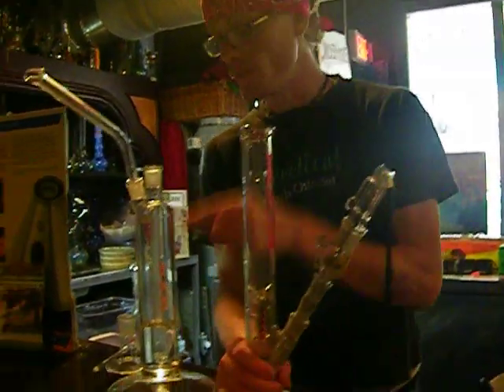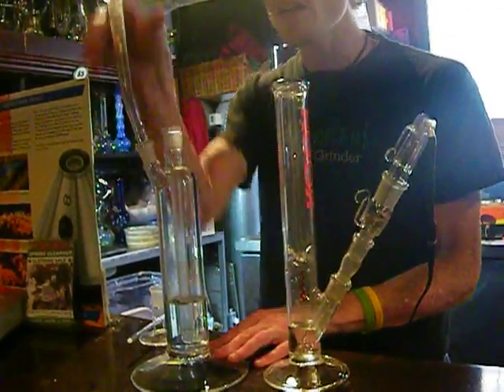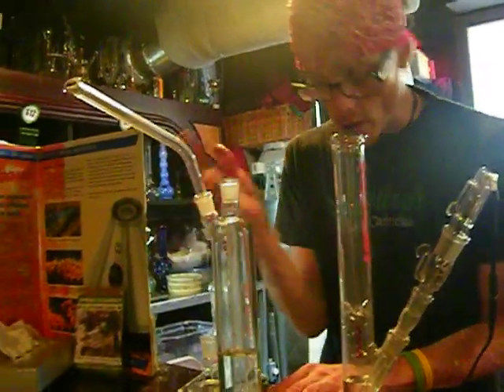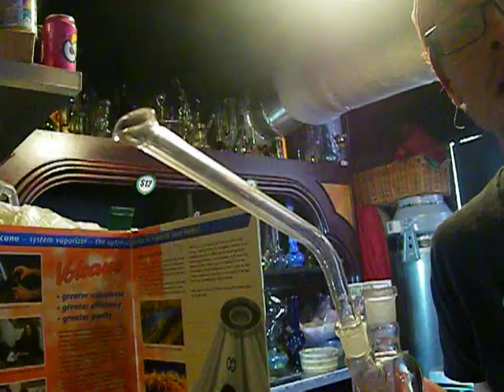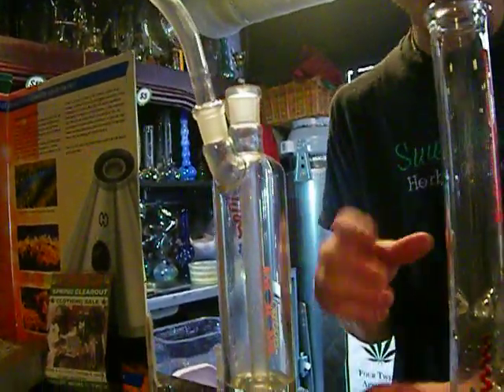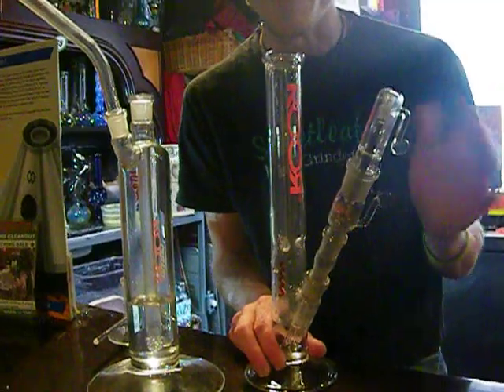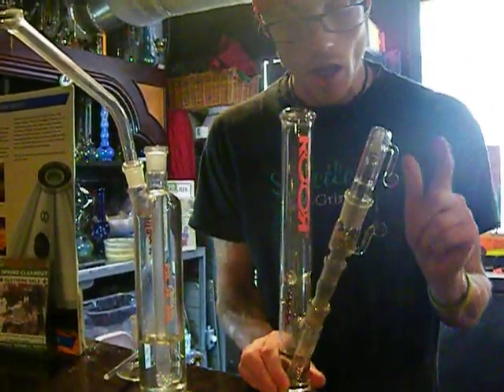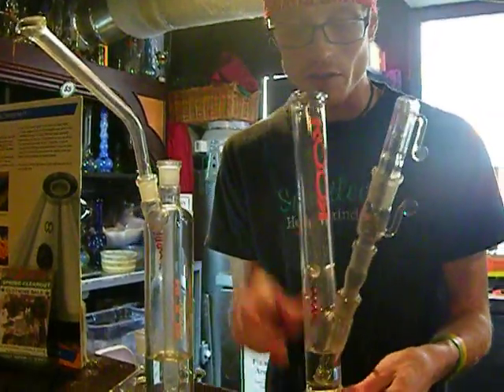Roor Vaporizer Pieces on a Straight Tube Bong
After messing around with running the Extreme Q and Roor vaporizers through my NG Nice Glass Tornado Bong I realized my main annoyance with the Roor vaporizer is the bong portion itself - the neck feels like it's going to snap, and I don't particularly care for the draw.

That realized I snapped the heater portion onto a regular straight tube Roor bong and voila: I love it!!!

Shot at Vapor Central - 667 Yonge St, Toronto. The World's Largest Cannabis Vapor Lounge!!! Parts all available next door at THC: Toronto Hemp Company, 665 Yonge. Toronto's Hempiest Glass Shop!!!